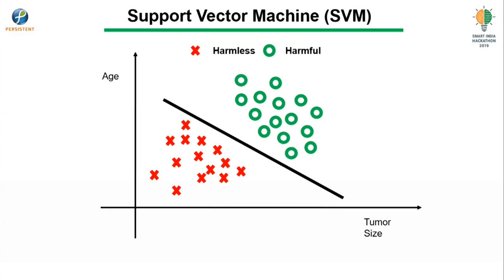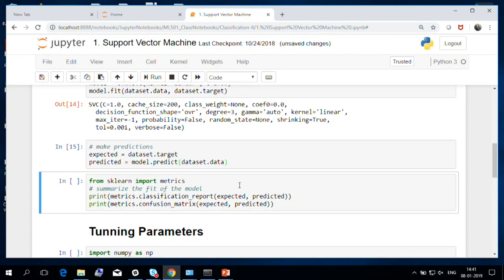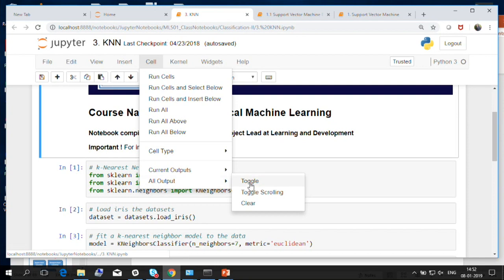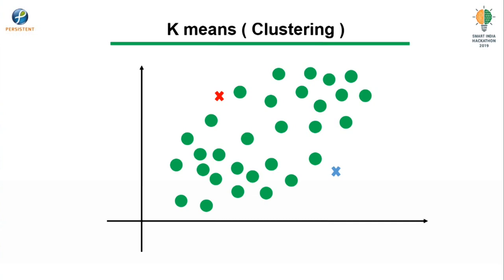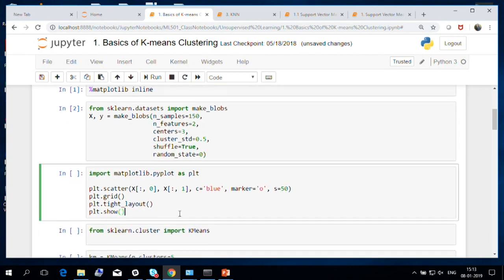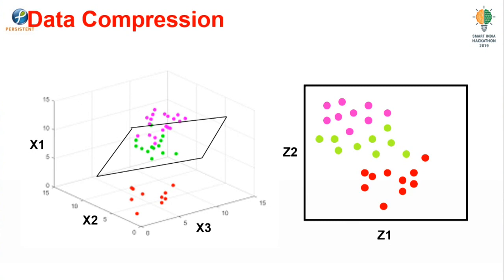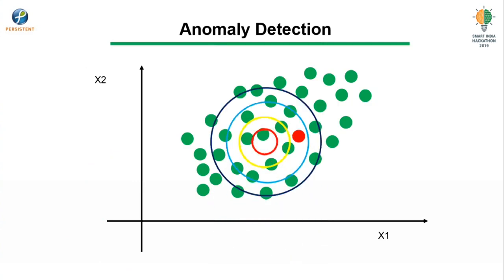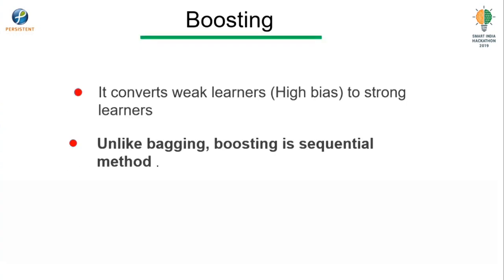Overview of Machine Learning – Module 2